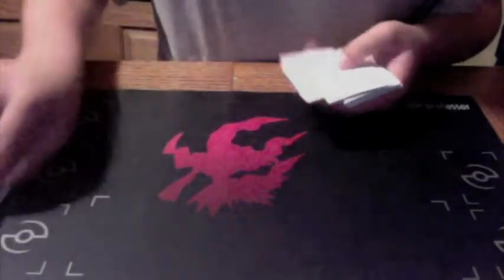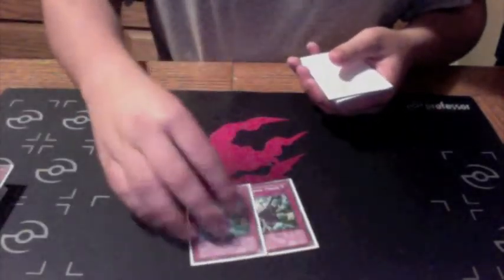Caliber Cat - With Style!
Only immidiate change made to the deck is in the Extra Deck, I dropped a Hyunlei for an Arcanite.